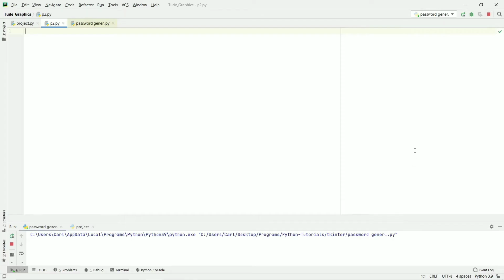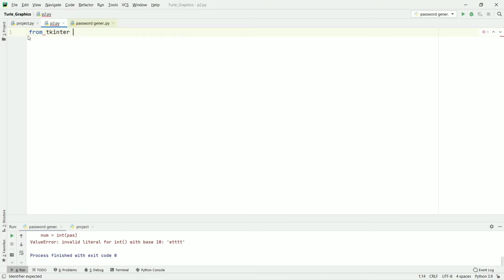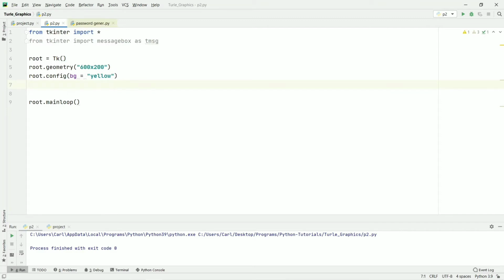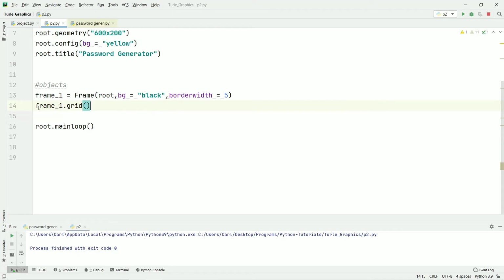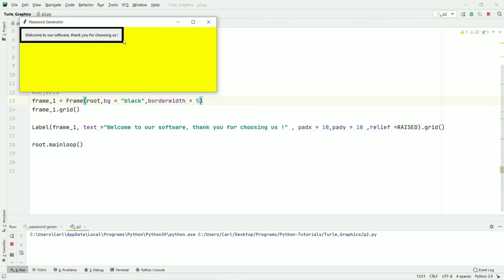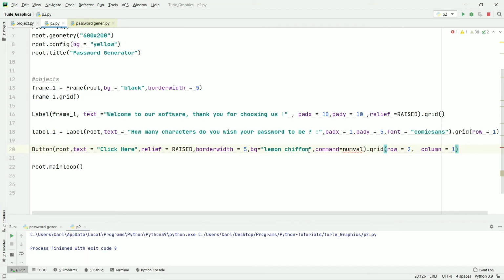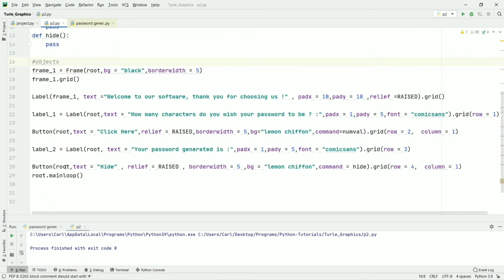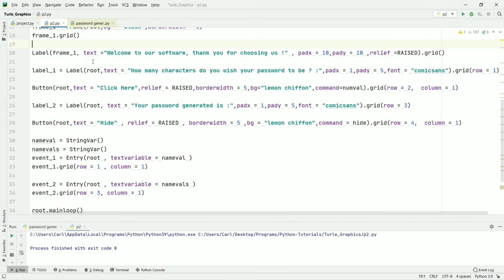Password generator program using Tkinter - Part 2 - Creating the GUI window - Python